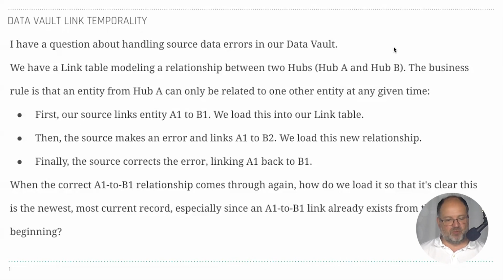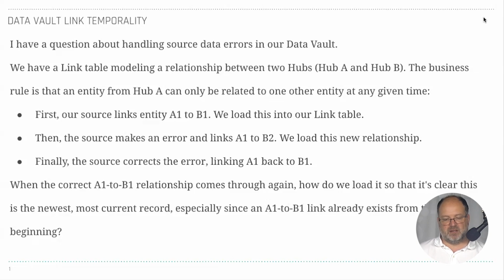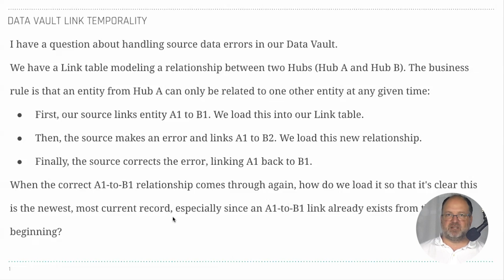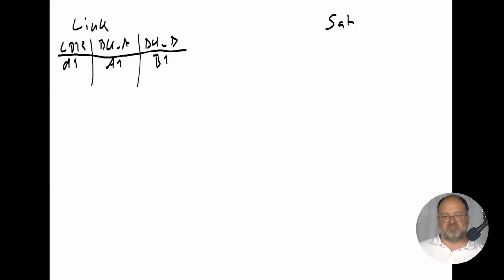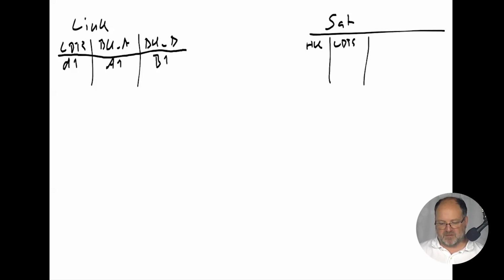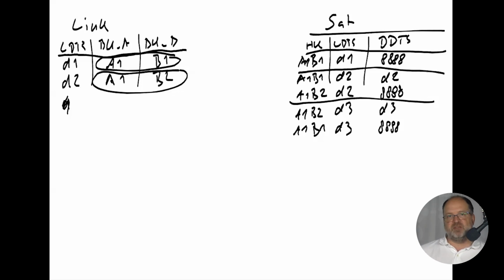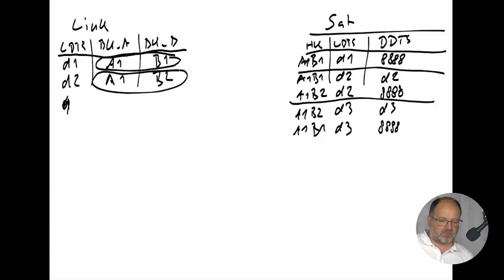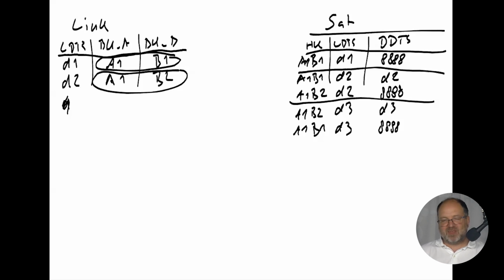Data Vault Link Temporality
Optimize your Data Vault by mastering link temporality with effectivity satellites. Learn how to track, audit, and correct one-to-one relationships when source data errors occur—whether you use full loads, CDC, or incremental feeds. Stay compliant with Data Vault best practices and ensure you always know which link is current.